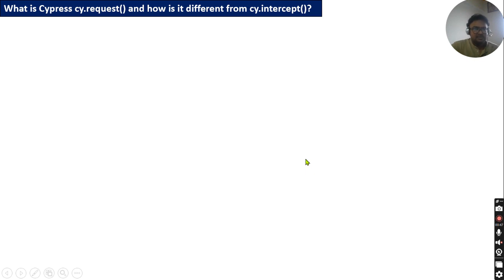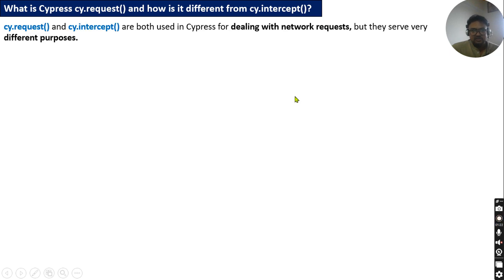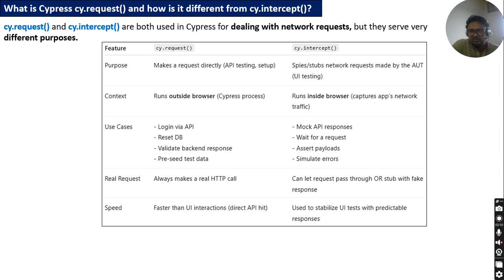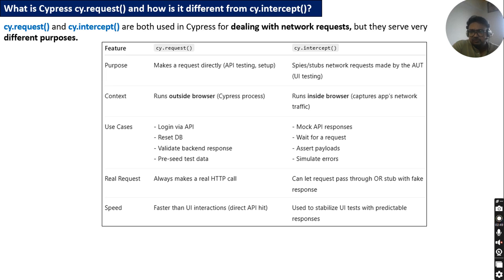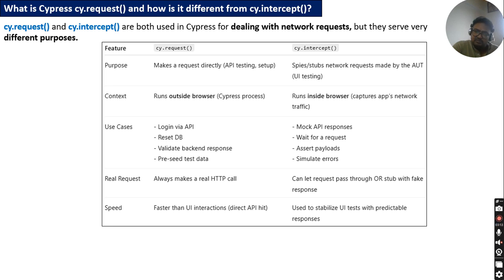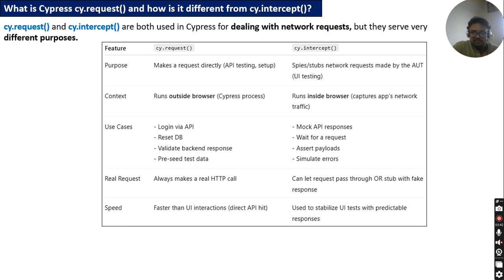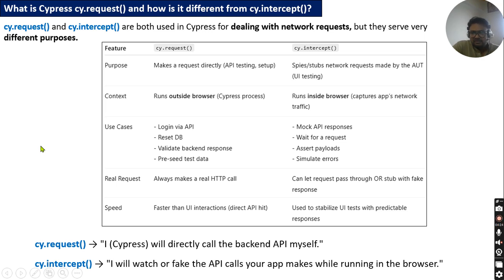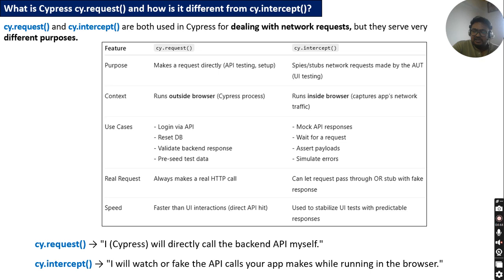Difference Between cy.requests() and cy.intercept() in Cypress? Asked in Infosys Final Round.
Cypress has built-in commands like cy.request() and cy.intercept() to interact with APIs:

cy.request() → sends HTTP requests (GET, POST, PUT, DELETE, etc.) and validates the response (similar to Postman or RestAssured).

cy.intercept() → spies, stubs, or mocks API requests that happen during UI interactions.